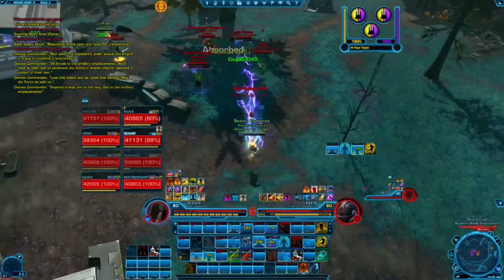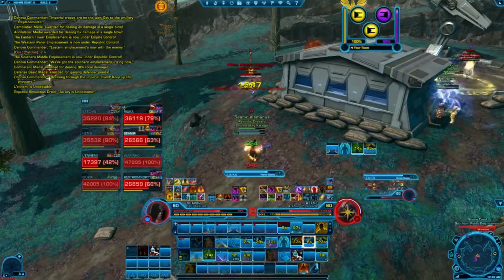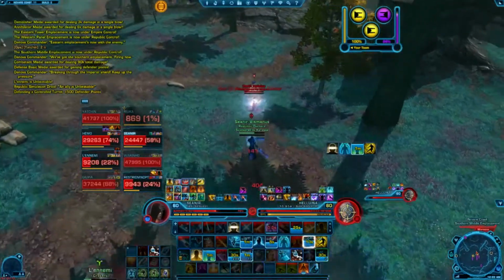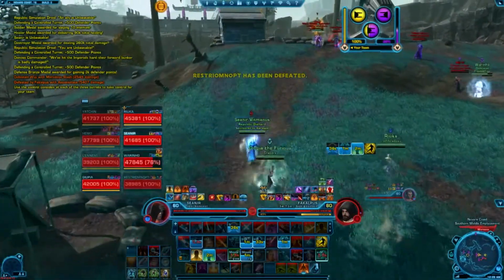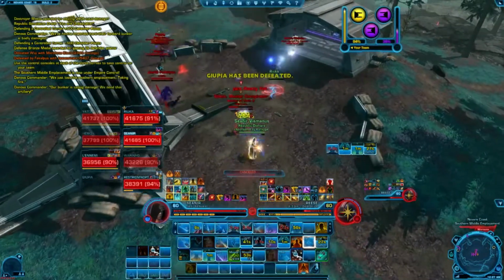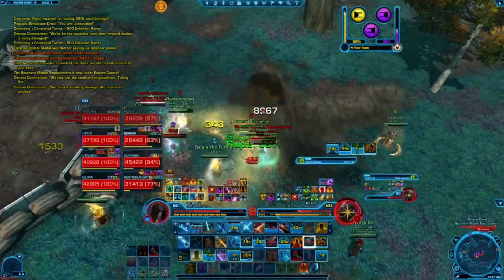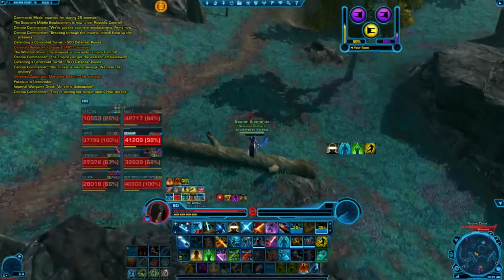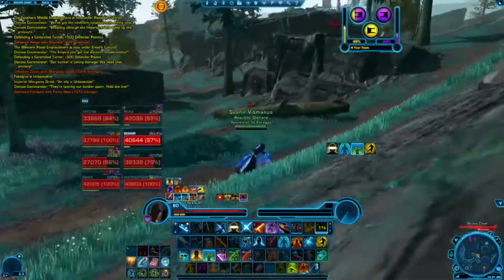SWTOR PvP #121 Watchman Sentinel [60] 3.2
Novare Coast: Seanir - Lv60 Watchman Sentinel

Server: ToFN

Skillful: Defensive Forms, Adamant, Reining Reach,
Masterful: Defensive Roll, Displacement
Heroic: Just Pursuit, Blood Ward

You get 7 days of free subscription. Win-win situation :)

1. AleksM - Who We Are
2. Artegon - Top Of The World
3. John Alexander - Saxophone
4. Flexxus - Sunset